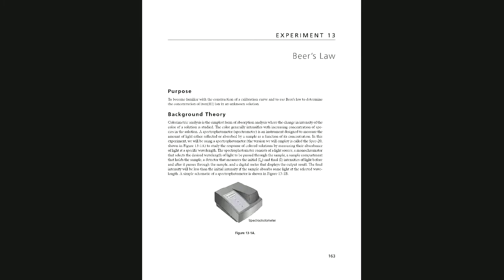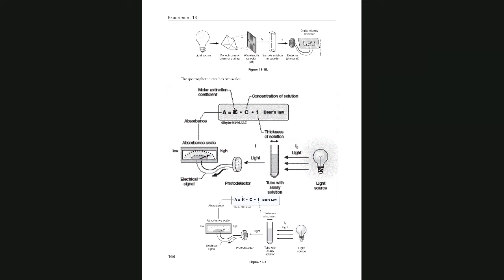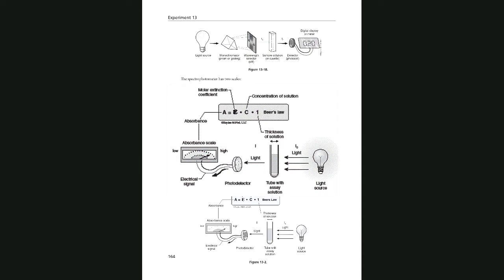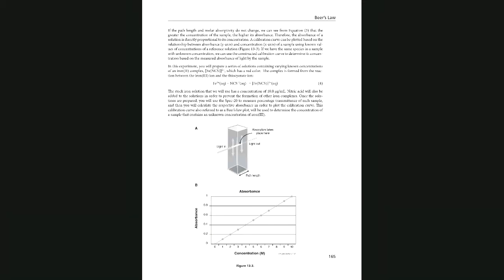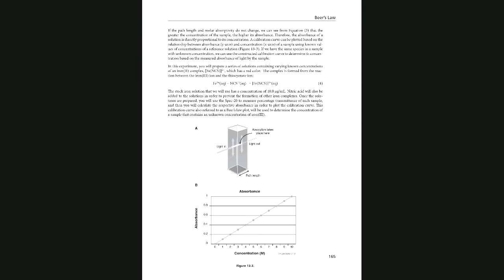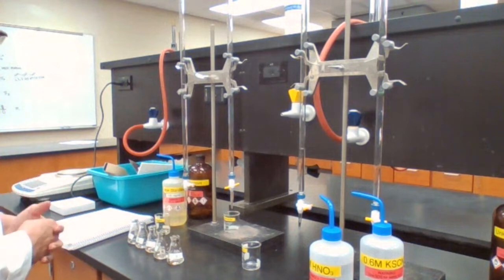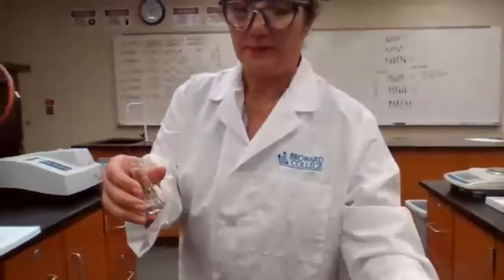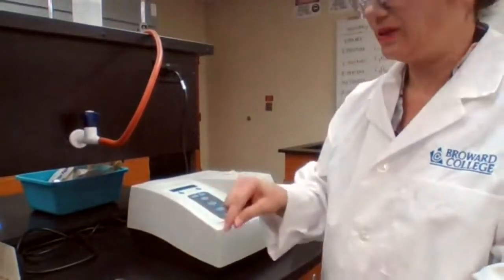Determination of iron(III) ion concentration using Beer’s Law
Colorimetric analysis is the simplest form of absorption analysis where the change in intensity of the color of a solution is studied. The color generally intensifies with increasing concentration of species in the solution. A spectrophotometer (spectrometer) is an instrument designed to measure the amount of light either reflected or absorbed by a sample as a function of its concentration.